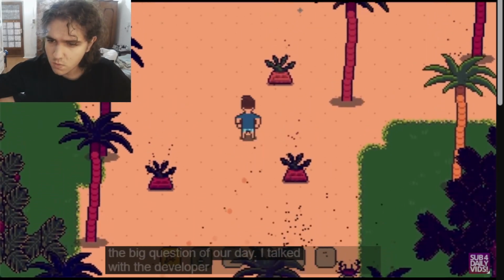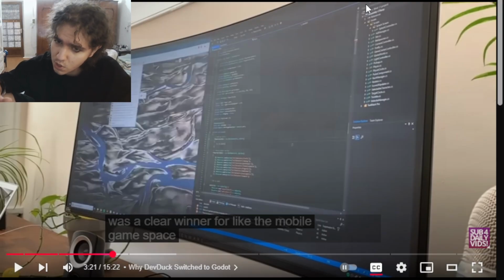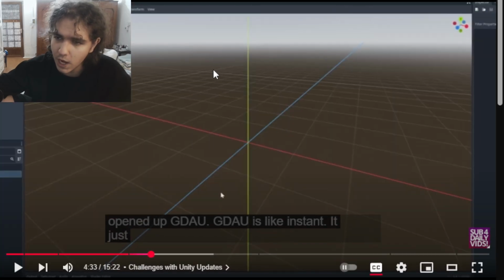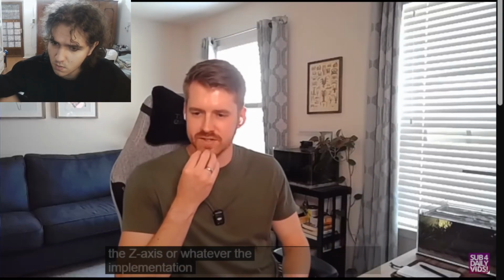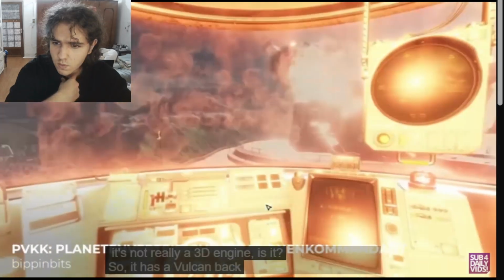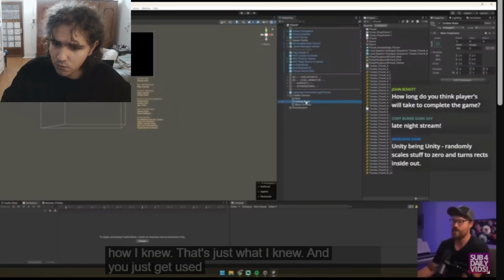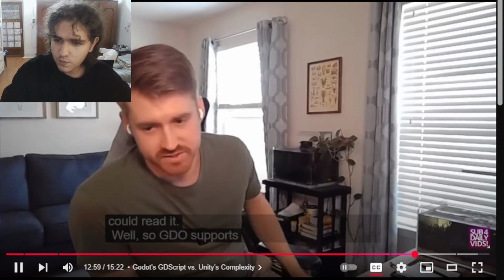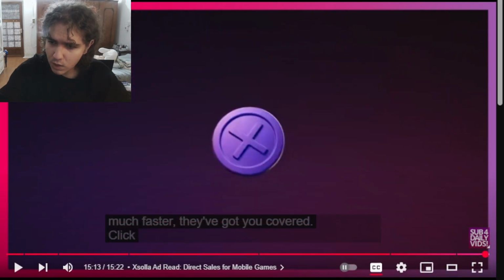Should We Switch To Godot? | Professional React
🎮 Game Dev Reacts: "Should You Switch To Godot?" by @thomasbrush

In this video, I react to “Should You Switch To Godot? (UNITY vs. GODOT vs. UNREAL)” by @thomasbrush — a thoughtful breakdown comparing the three biggest game engines for indie developers right now.

As a tech director and professional game developer, I unpack Thomas’s points and share my own hands-on perspective with all three engines. From workflow to performance to long-term viability, this is a grounded look at which engine may be right for you in 2025.

🧠 Whether you're switching from Unity, curious about Godot, or wondering how Unreal fits into the indie dev space, this reaction dives deep into the pros, cons, and misconceptions surrounding each.

🙏 Thanks to Thomas for continuing to bring real value and clarity to the indie dev community — these conversations matter more than ever.

💬 What engine are you using in 2025 — and why? Let’s start a discussion below 👇